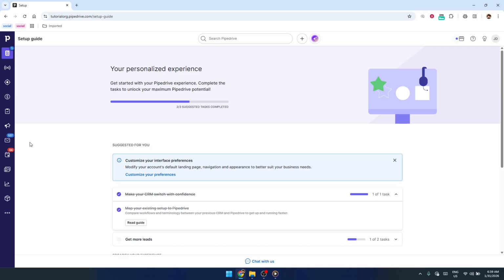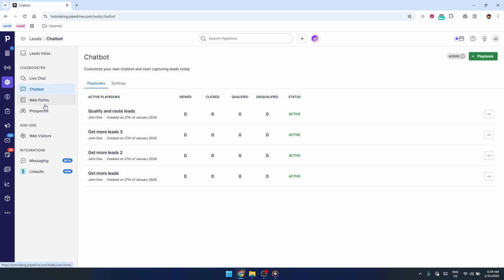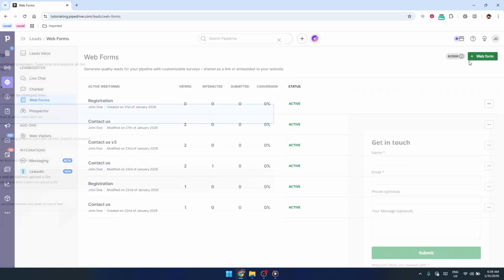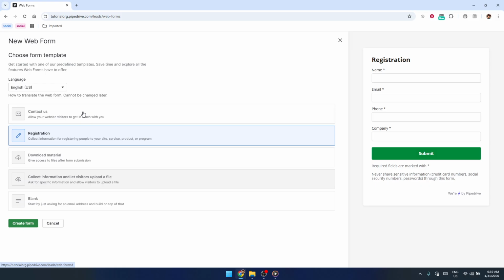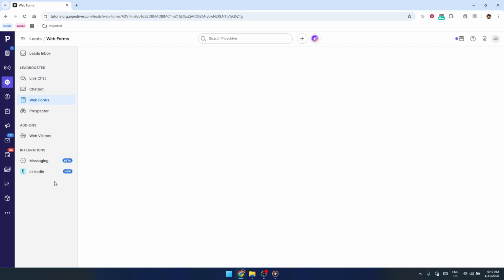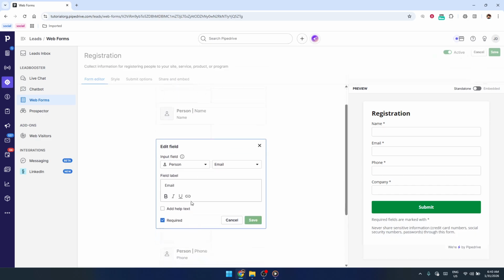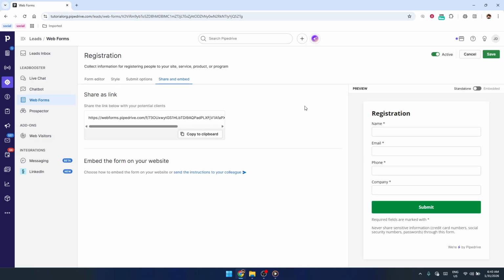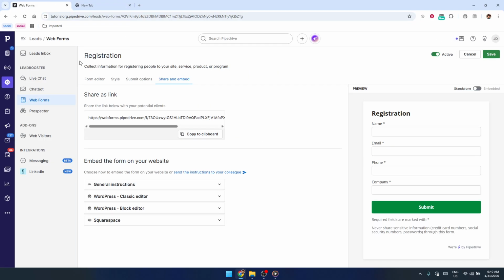How To Collect Pipedrive Email Subscribers Throgh Website [2026 Guide]